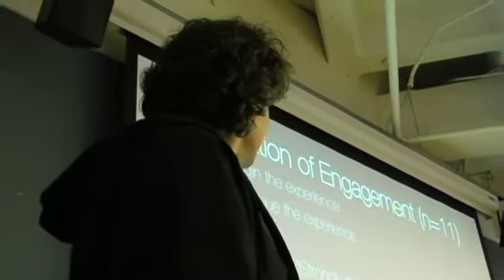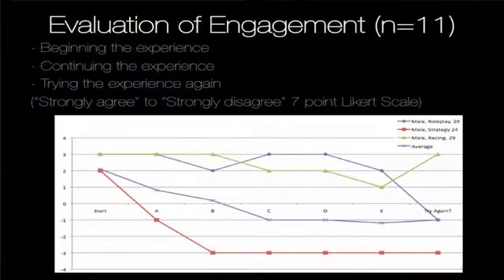Part 3 of 4 "First Person Victim" Research Podcast 14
Episode 14, Part 3 "First Person Victim: Using Interactive Drama and Tragedy to Create Awareness about The Consequences of War". This video of our March 31st, 2011 research meeting will feature our friend Henrik Schønau Fog, PhD Fellow in Mediology who will present his game First Person Victim, a project that he developed with a team of other researchers from Aalborg University, which situates the player in the middle of a war scenario as a civilian. It's a fascinating project, so don't miss it! Founded in 2006, the Singapore-MIT GAMBIT Game Lab sets itself apart by emphasizing the creation of video game prototypes to demonstrate our research as a complement to traditional academic publishing. The goal of the monthly four part Research Video Podcast Series is to provide a rarely seen transparency of the research process here at GAMBIT. These video podcasts will serve to showcase our unique mission here to not only the games industry but to academics who still remain unclear as to the nature of video game theory, our particular methodology and the background of our researchers." Video Produced by Generoso Fierro, Edited by Garrett Beazley, Music by Abe Stein.